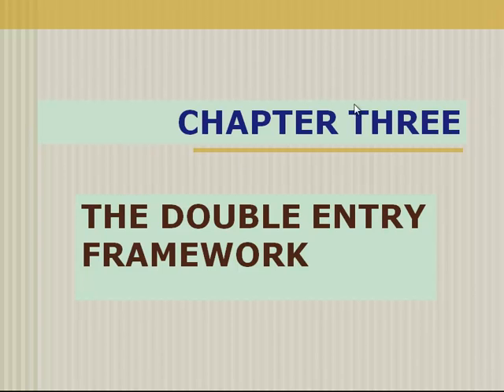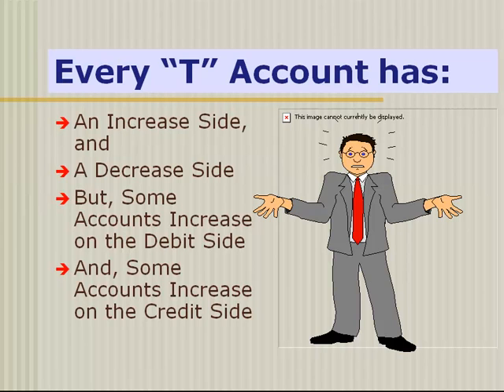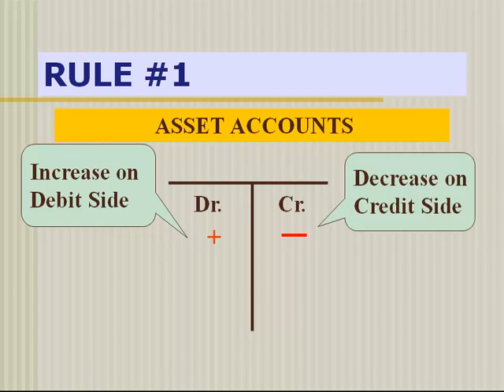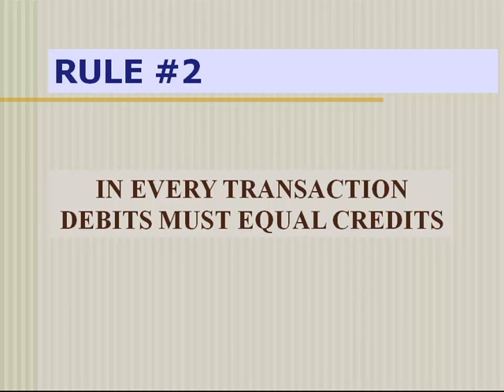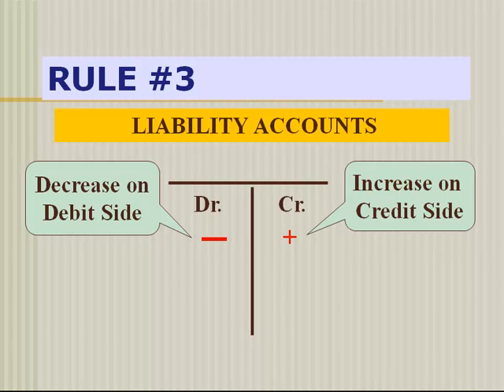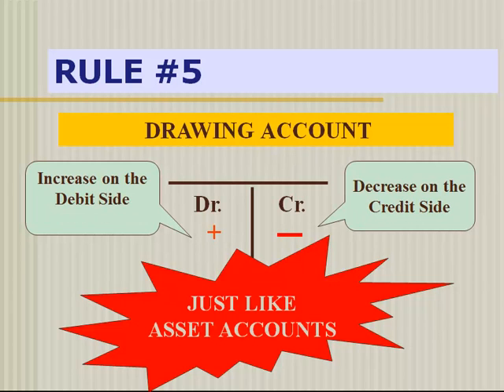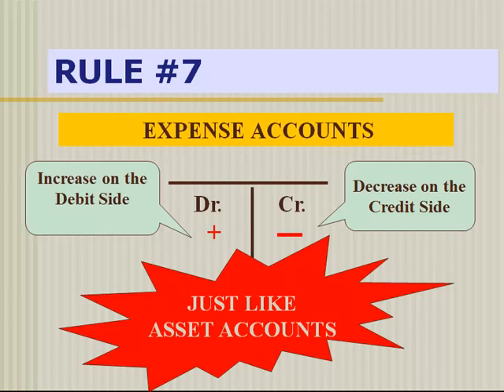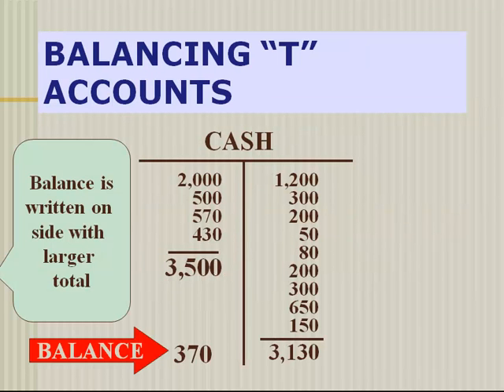ACNT 1303 Chpt 3